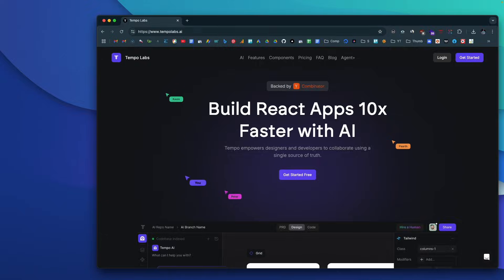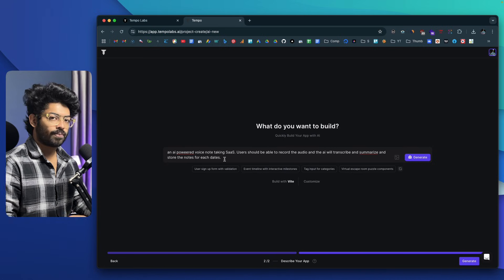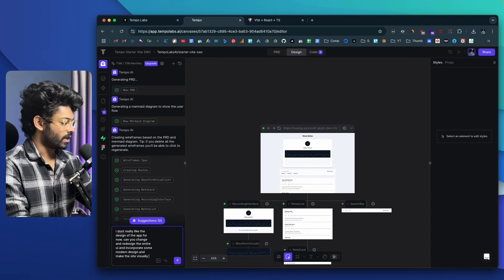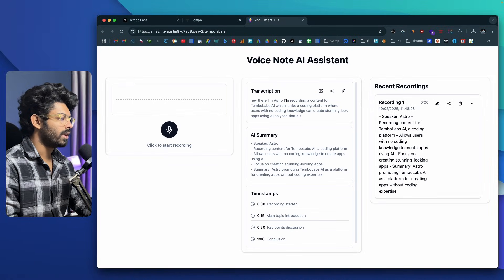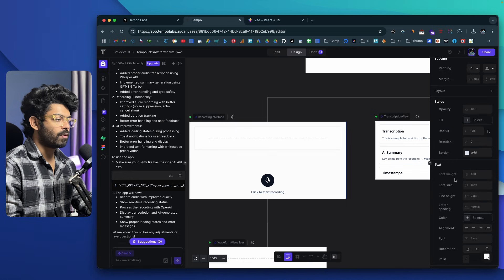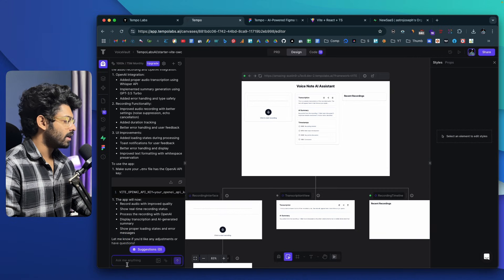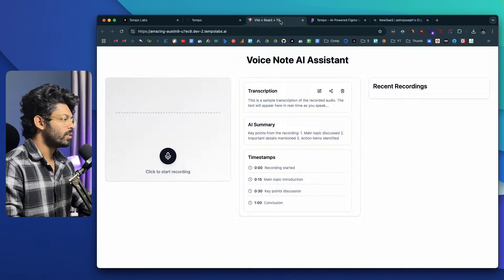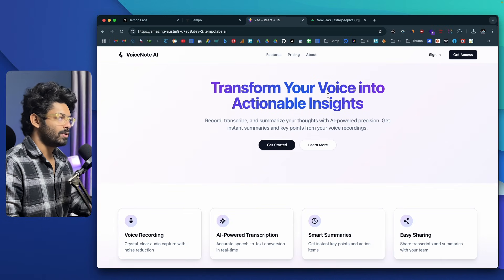Is Tempo The Best AI Coder?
In this video, let's try to use Tempo AI to build a full-stack application and see how well it performs.

Tempo is an AI-powered visual code editor that builds full-stack React apps in minutes. Tempo's integration with Supabase and Figma makes it even better.